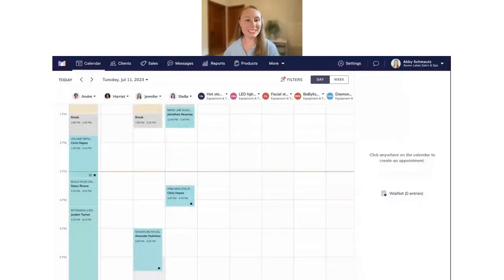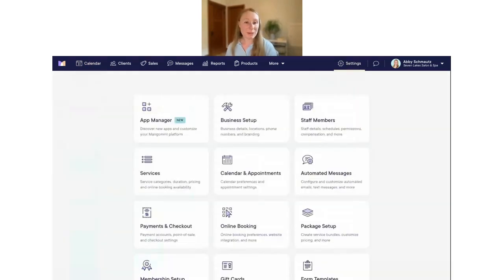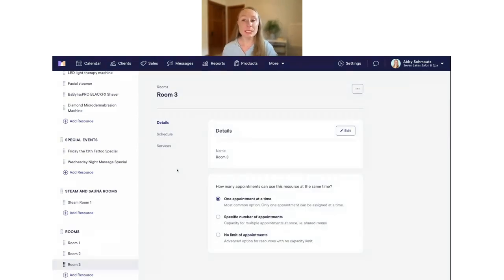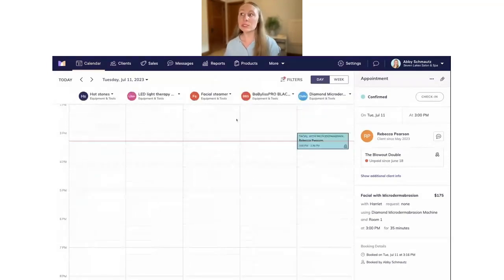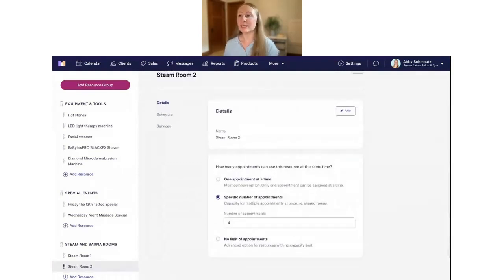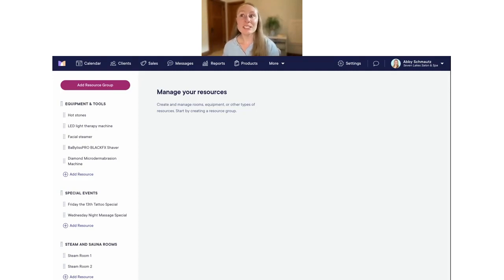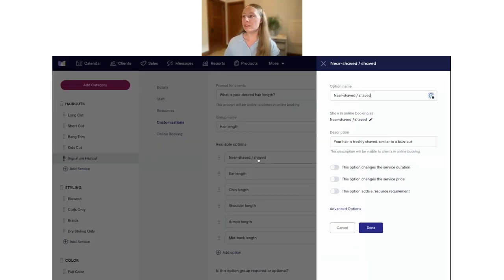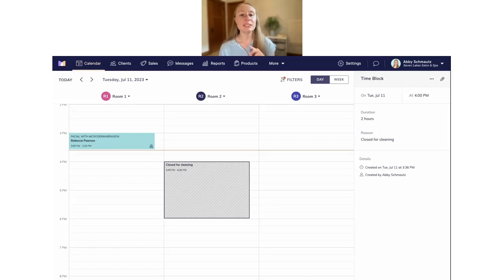How To Manage Your Salon & Spa Rooms & Equipment Effectively | Resource Scheduling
Resource Scheduling allows you to create, allocate, and automatically assign any resource to a service. In Mangomint, you can add important equipment and service spaces, view them at a glance, and see which ones are scheduled to be used during each appointment.

Topics:
00:00 Resource Scheduling introduction
05:27 How to enable Resource Scheduling in Mangomint
08:32 Adding and managing resources
10:48 How to assign (multiple) resources to a service
14:37 Booking a service that requires a resource
15:30 Using calendar view filters to show or hide resources
17:07 How to move a service to another available resource on the calendar
18:12 Booking steam & sauna rooms (services that don't require a staff member)
24:05 How to schedule limited-time services and special events
29:00 Enhancements to Resource Scheduling with Service Customizations
29:36 How to add a resource requirement to a Service Customization option
32:01 Using add time blocks to resources

Here are just a few examples of what you can do with this feature:

🤹 Assign multiple resources to a single service
🖇 Add resource requirements to Service Customizations
⛔ Block out resources with time blocks for:
Cleaning
Maintenance
Group sessions
🛁 Book resources that don’t require a staff member:
Sauna sessions
Salt room halotherapy
Floatation therapy
📆 Schedule limited-time services and special event services:
Mother’s Day spa pamper packages
Valentine’s Day couples’ massages
Friday the 13th Flash Tattoo specials
Services that are only available on specific days